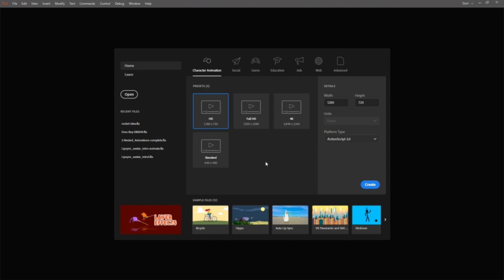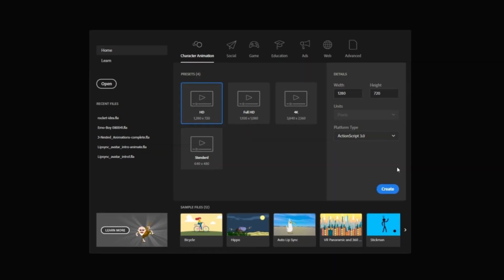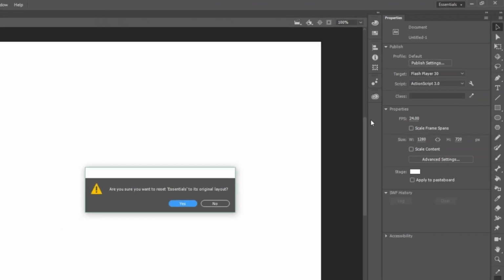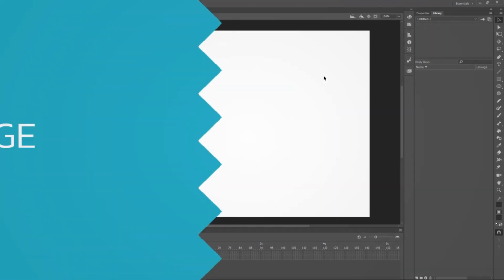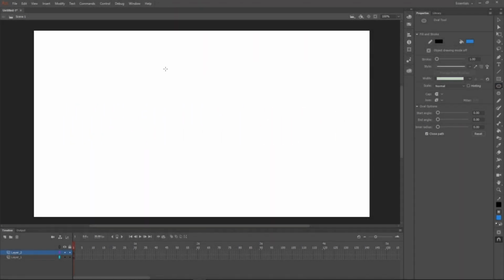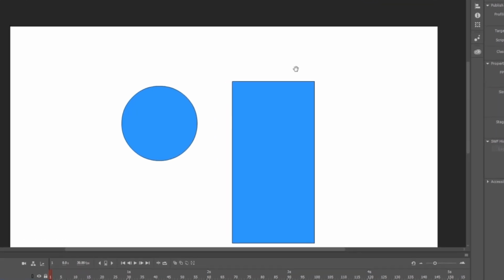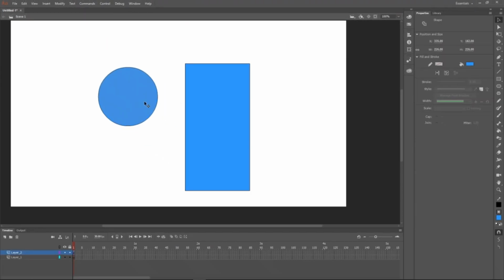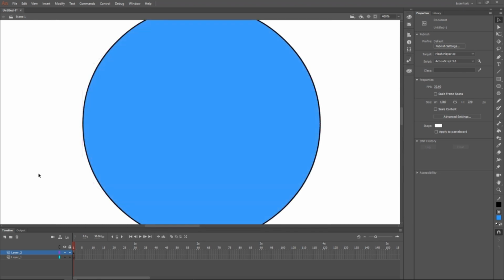2d Animation For Beginners In Adobe Animate Cc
Learn how to create 2D animations in Adobe Animate with this comprehensive tutorial series.

In this series, we will cover everything you need to know to create your own 2D animations, from the basics of drawing and animating to more advanced techniques like rigging and tweening. We will also provide you with tips and tricks to help you improve your animations and make them look professional.

Whether you are a beginner or an experienced animator, this series has something for you.

We will start with the basics and gradually build up your knowledge, so you will be able to follow along even if you have never animated before.

By the end of this series, you will be able to:

Create your own 2D animations from scratch
Use the different tools and features in Adobe Animate
Apply animation principles to your work
Create professional-looking animations
This series is perfect for anyone who wants to learn how to create 2D animations.

Whether you are a student, a hobbyist, or a professional animator, this series will give you the skills you need to create amazing animations.